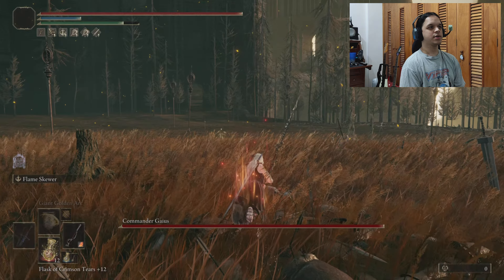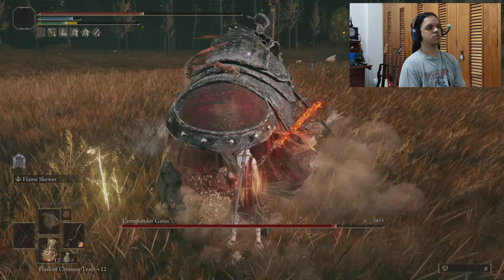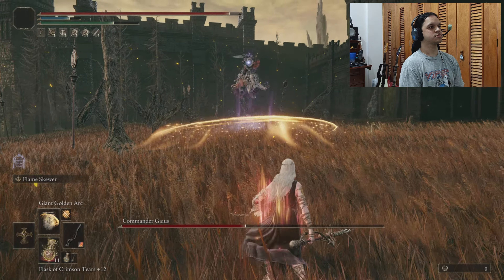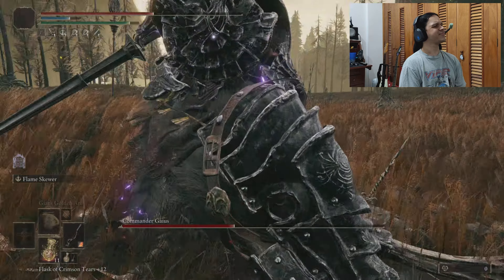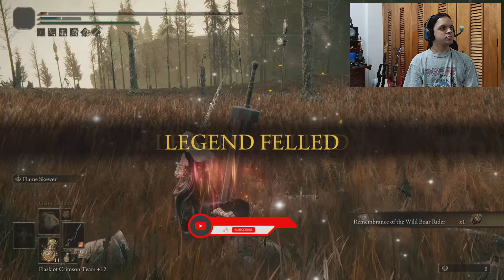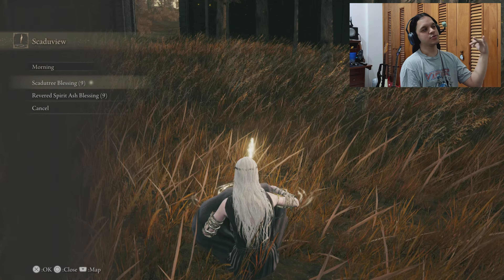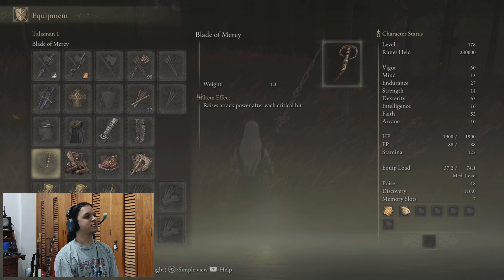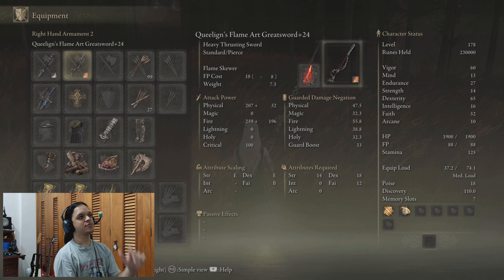Commander Gaius BOSS FIGHT with Queelign's Greatsword - Elden Ring: Shadow of the Erdtree.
HOOOOOOOOOOOOOOG RIDEEEEEERR!!! Very basic fight tbh, not much to say. ENJOY!